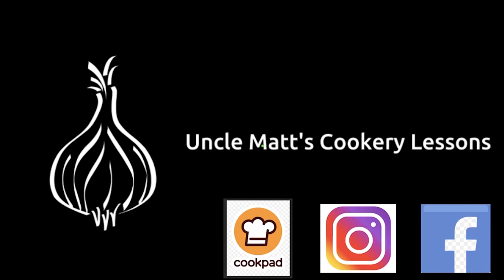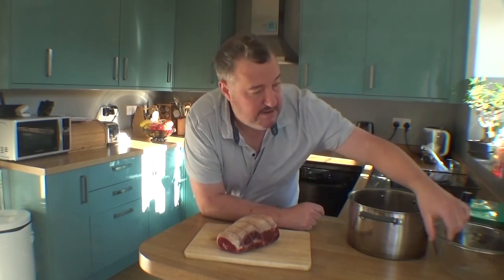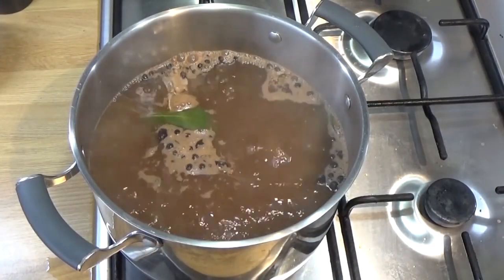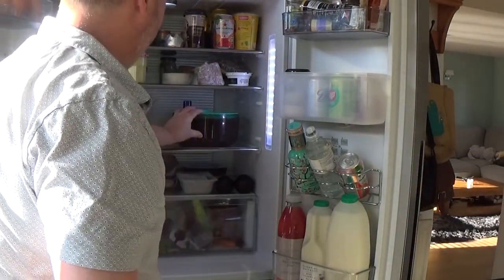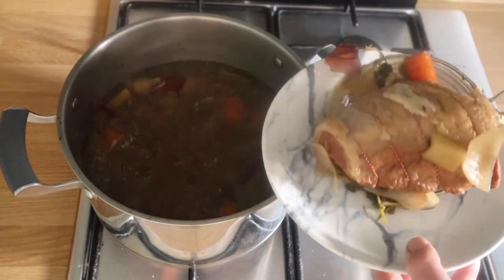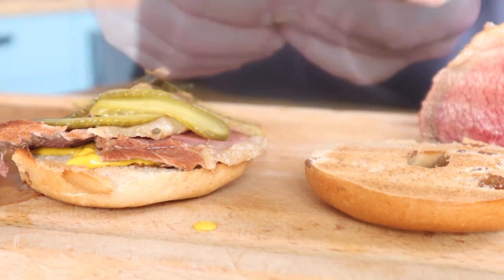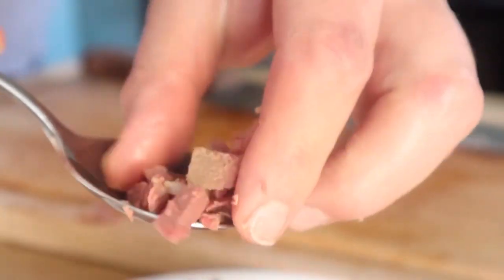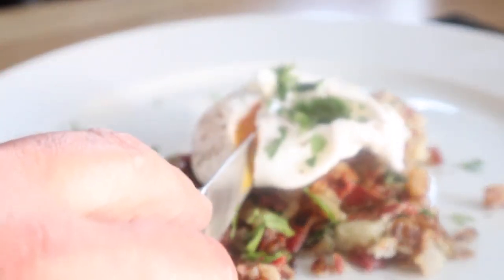How to make salt beef, also known as corned beef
Learn how to make salt beef (also known as corned beef), including a bagel with gherkin and corned beef hash. Yum!